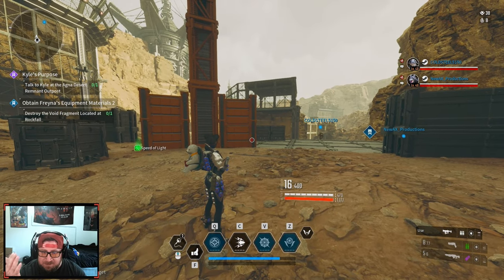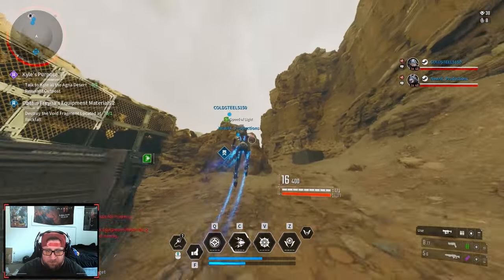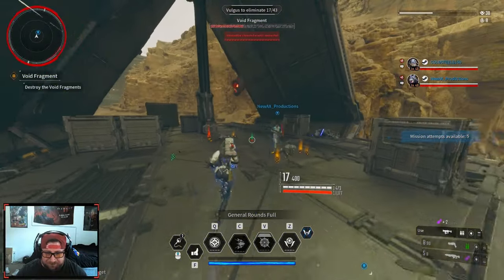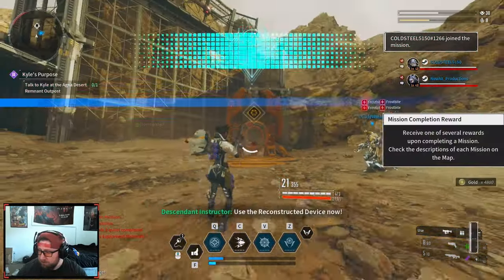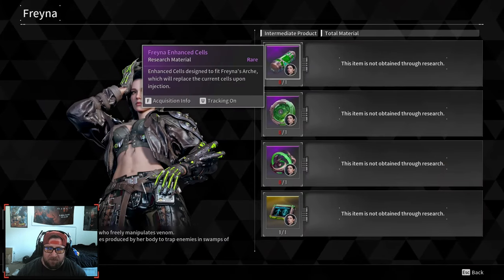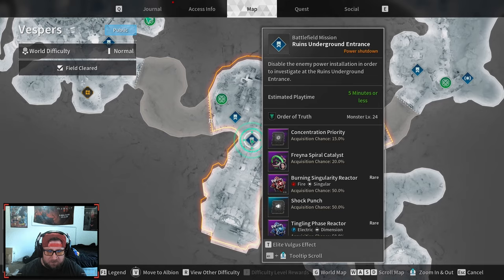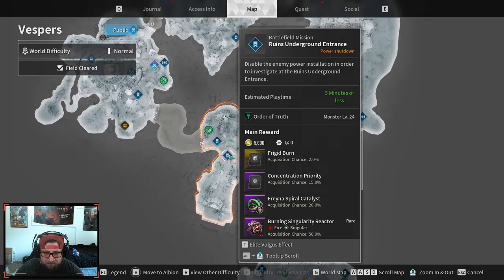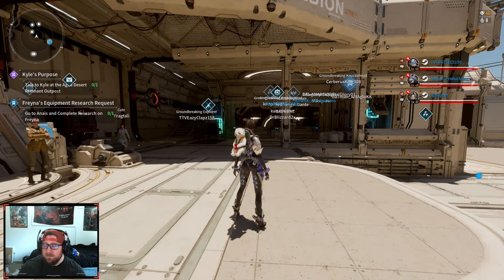How to Unlock Freyna in The First Descendant!